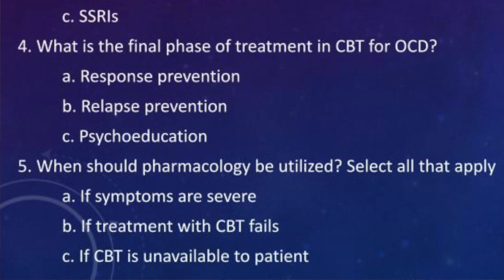Obsessive Compulsive Disorder Technology Project N592/692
Welcome to our video on obsessive compulsive disorder (OCD) in children and adolescents.  This content is presented by Mia Trupiano and written by Courtney Clements. We are students in the psychiatric mental health nurse practitioner consortium program at Southeastern Louisiana State University and Nicholls state University respectively in course N592/692. The following video discusses the diagnostic criteria for OCD, and treatment of OCD with psychotherapy and pharmacotherapy. Included is a pre and post test.